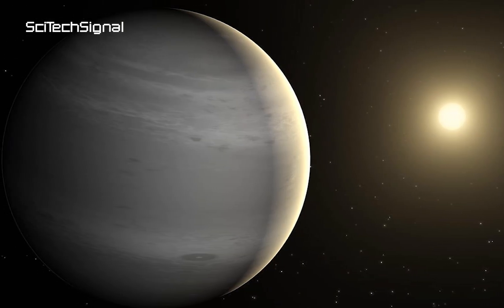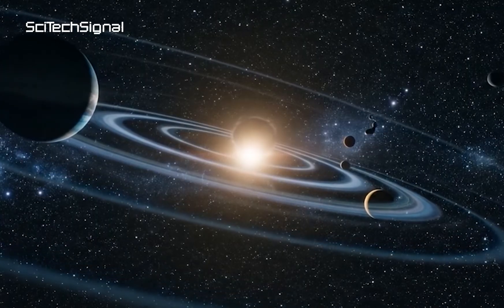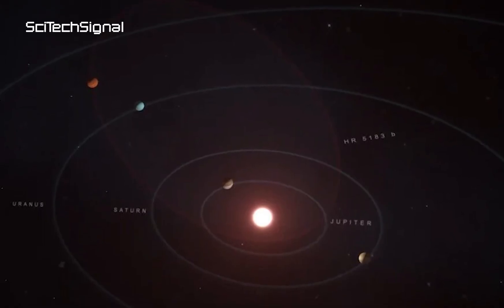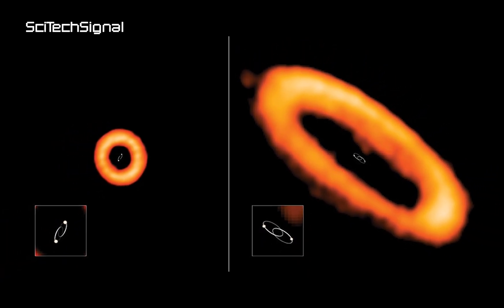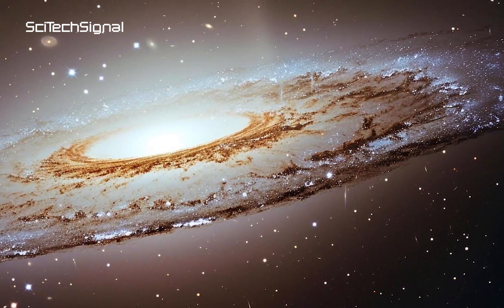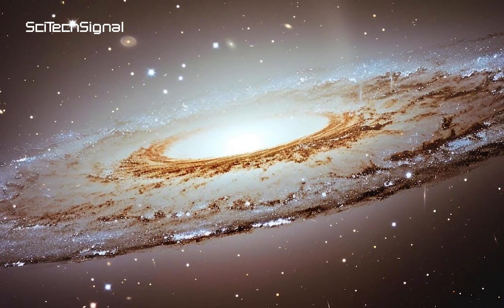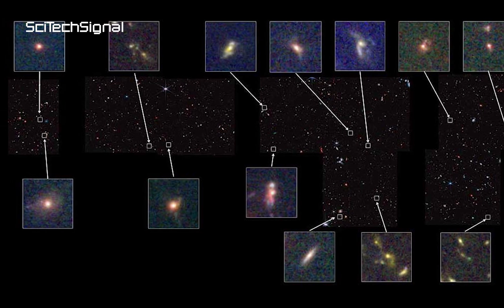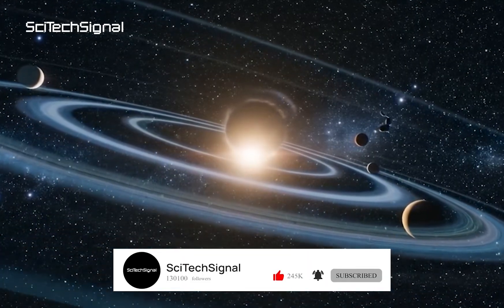James Webb Captured THIS? Shocking Discovery Leaves Scientists Speechless!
James Webb Captured THIS? Shocking Discovery Leaves Scientists Speechless! In this jaw-dropping video, we dive deep into one of the most incredible images ever released by the James Webb Space Telescope. This latest discovery has astronomers around the world questioning what we thought we knew about the universe. With never-before-seen cosmic structures, possible alien hints, and strange galactic formations, this image is rewriting astronomy textbooks in real-time. Don’t miss the visual breakdown, expert commentary, and implications for future space missions.
👽🪐 What do YOU think this means for the future of space exploration?